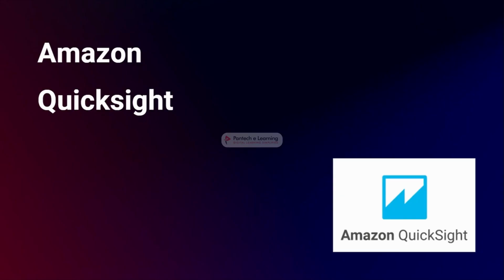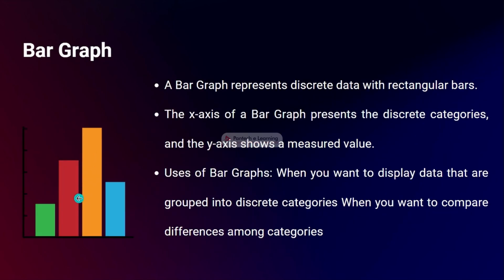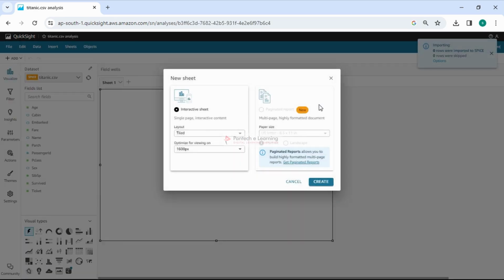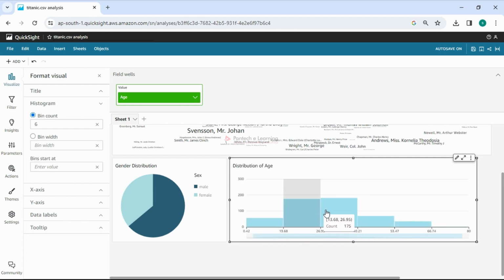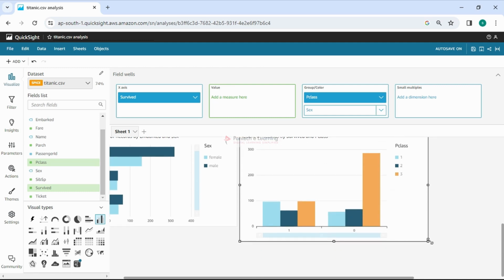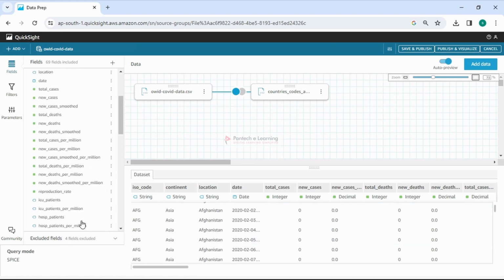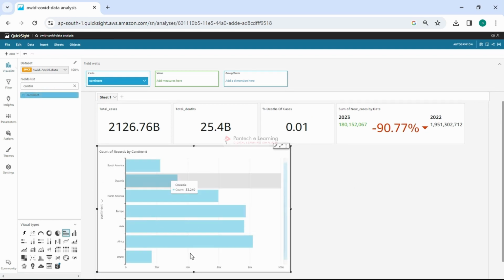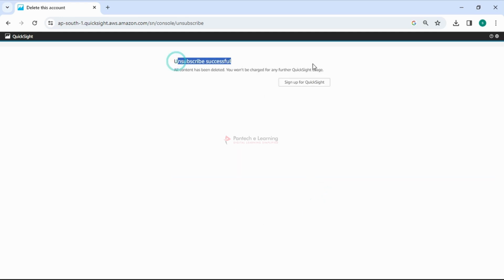Day 12 - Amazon Quick sight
If you are Interested you can convert the Masterclass into 1 Month Internship
Fee: Rs.1999
Discount Fee: Rs.1100 | Final Fee: 899

Happy Learning!😃